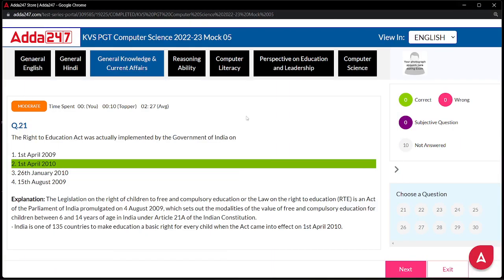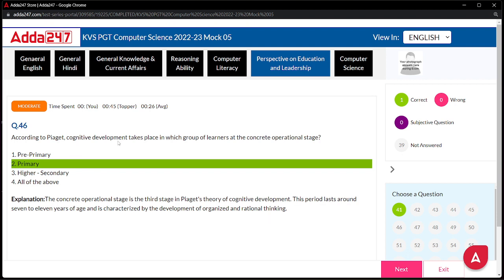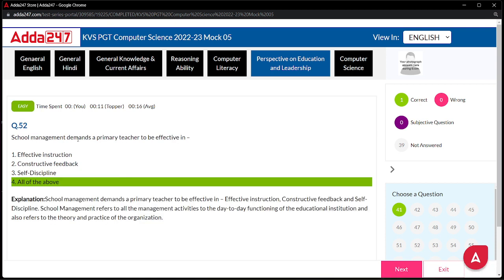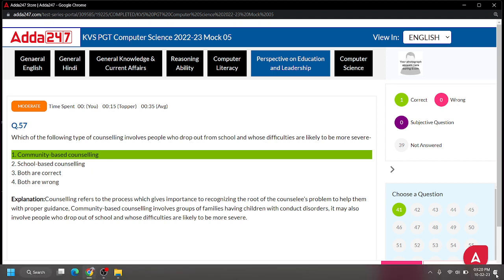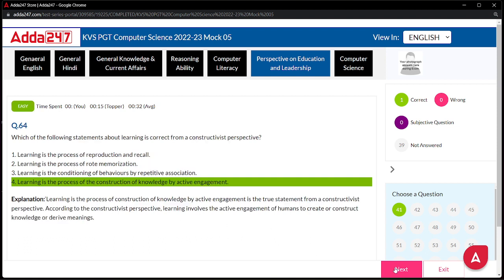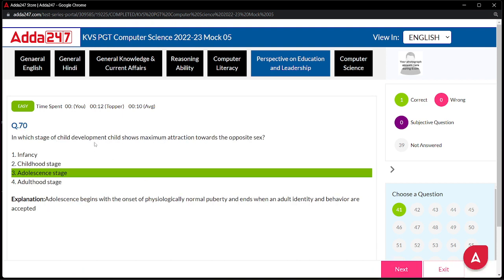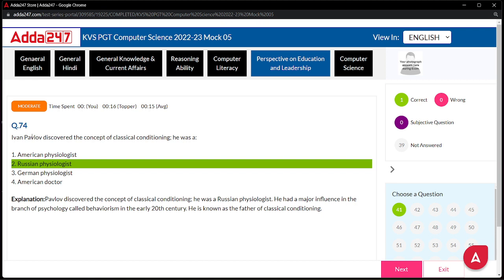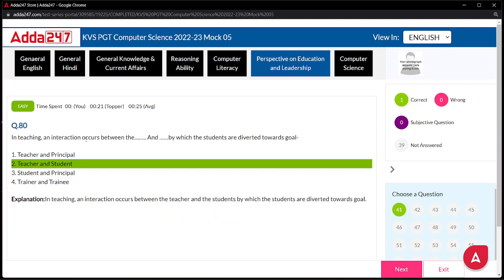KVS Pedagogy SECTION